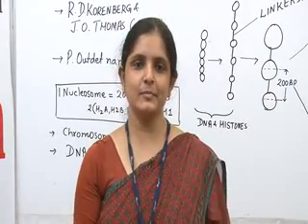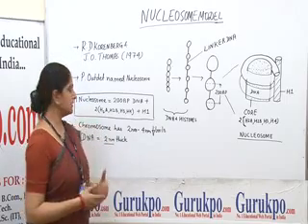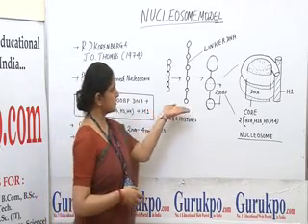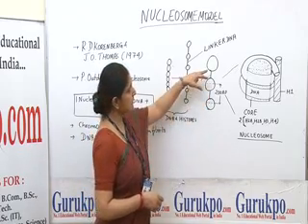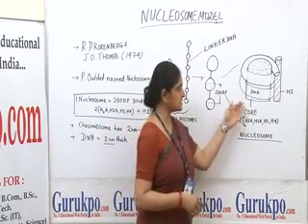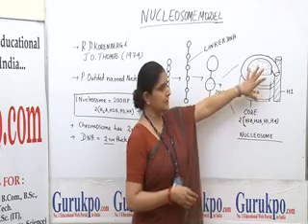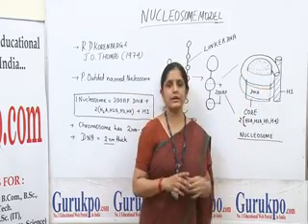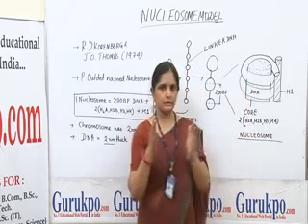Nucleosome Model Lecture, BSc Biotechnology by Ms. Priyanka khan.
This video is about the Nucleosome Model proposed by P. Outdet. In chromosomal organization the DNA is associated with Histone proteins .The nucleosome is the repeating unit that consists of Core particles of octamer of Histones- H2a, H2b, H3 and H4, and 140bp DNA coiled around it. The 60bp DNA is linked from outside to H1 Histone protein through loose bond. This is universally accepted model that shows the lowest level coiling of DNA and it appears as "String On Beads".